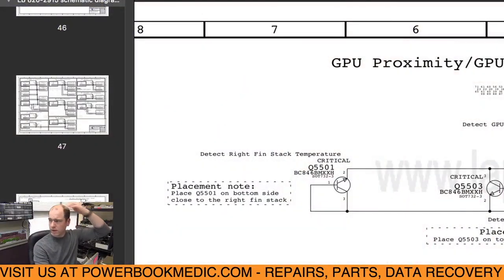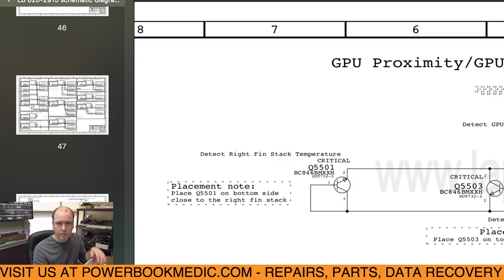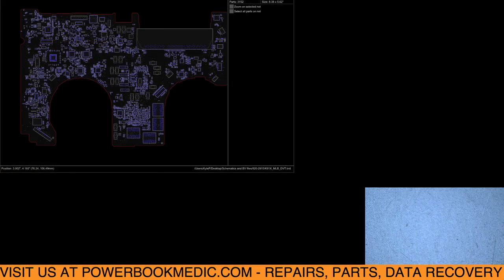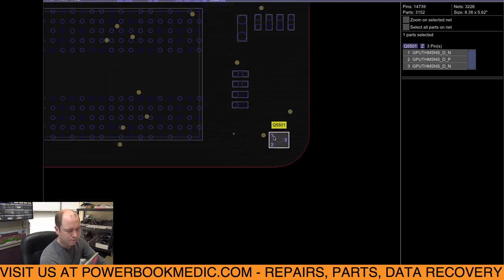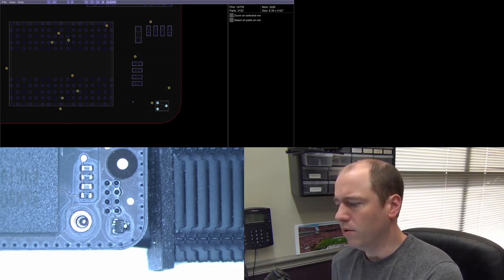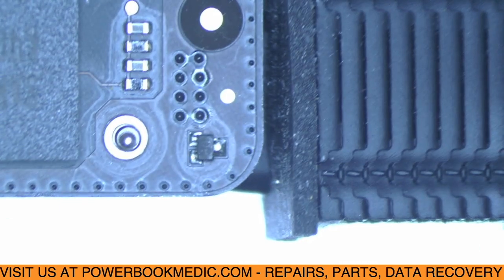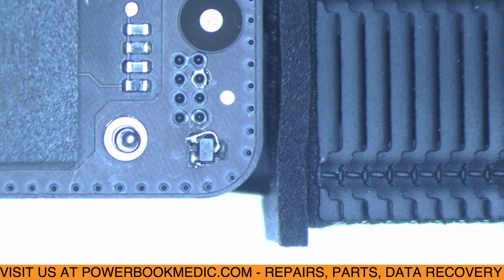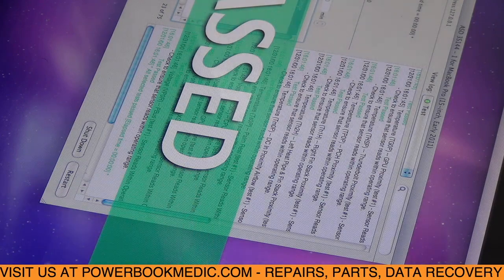Macbook Pro Fans Run at Full Speed - Repair on Board 820-2915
In this video we show you how to diagnose and repair an issue where the fans run on high speed in a 2011 Macbook Pro with board # 820-2915

Amscope Microscope

 3M Antistatic Cleaner